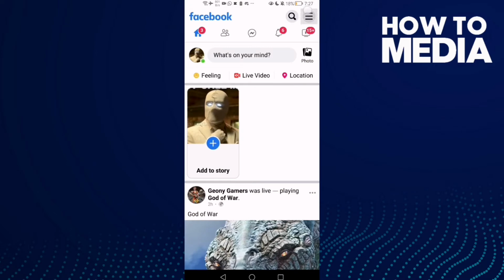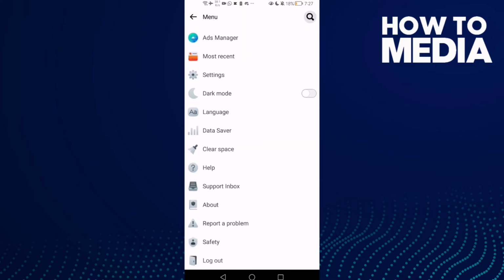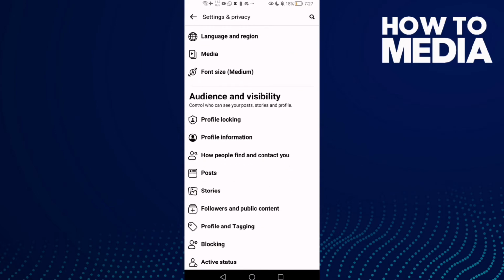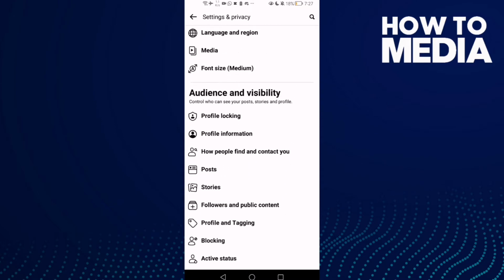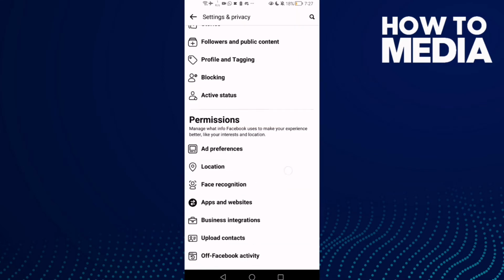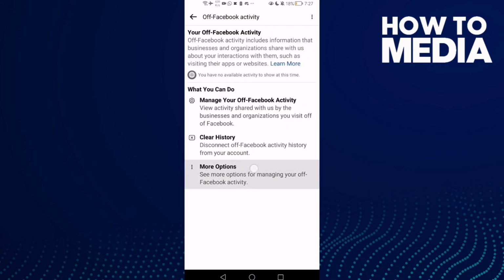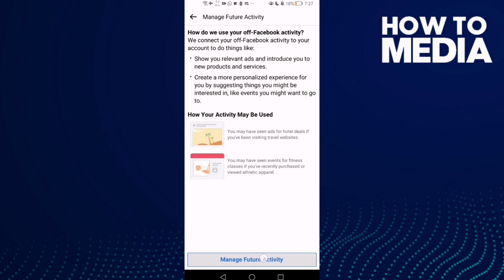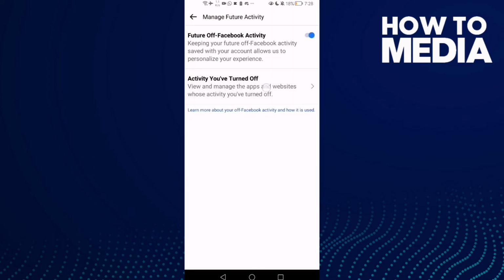How to Find Off Facebook Activity You've Turned Off on Facebook Lite App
in this video we discuss :